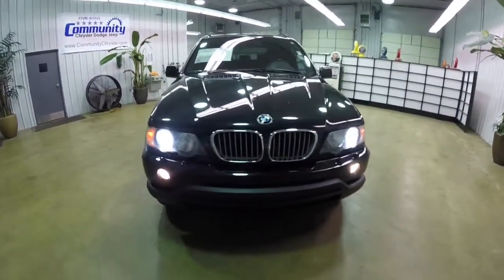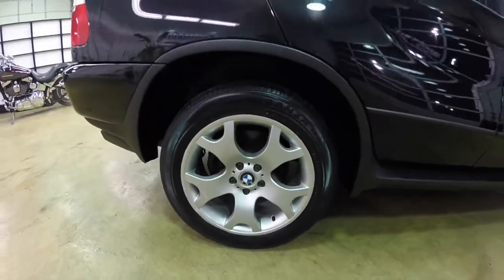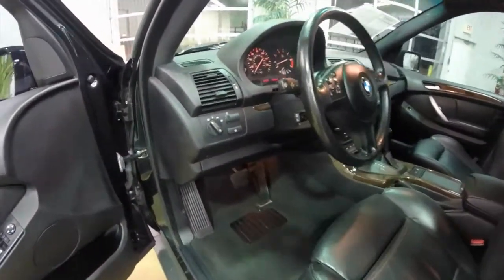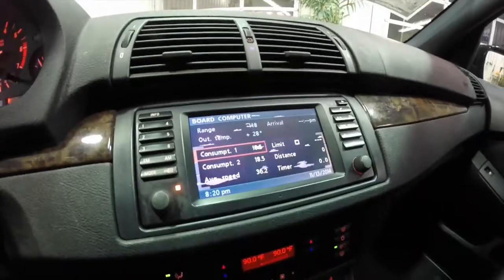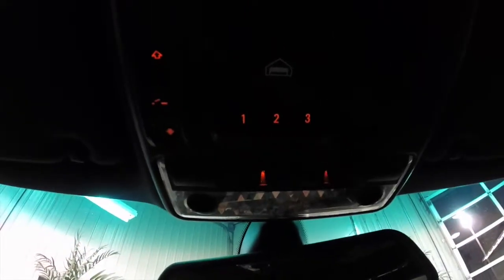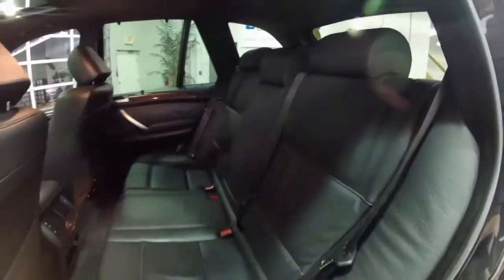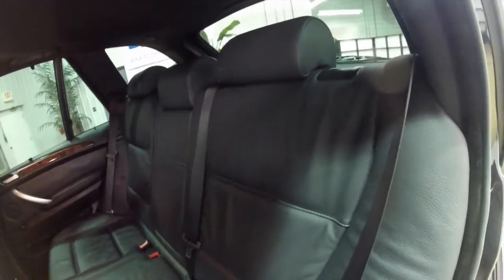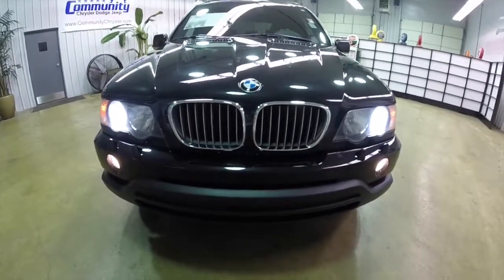2003 BMW X5 4 4i|P9851B